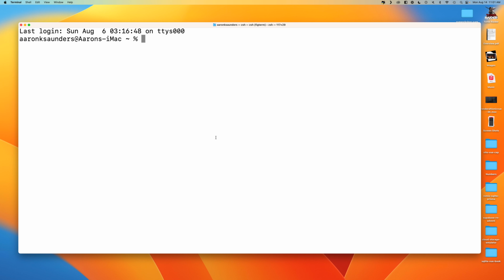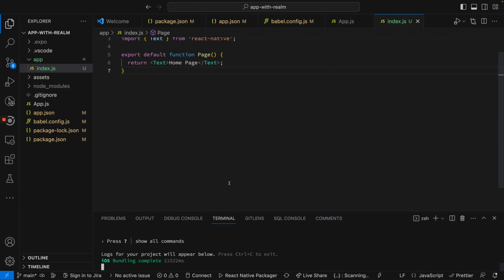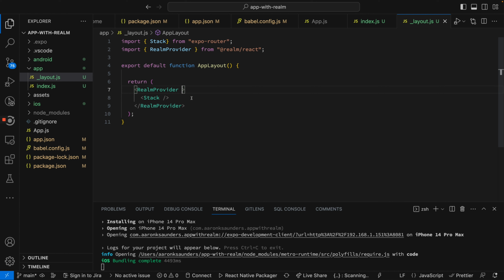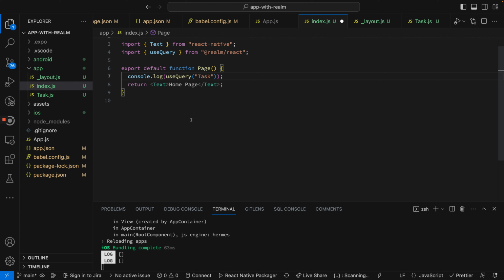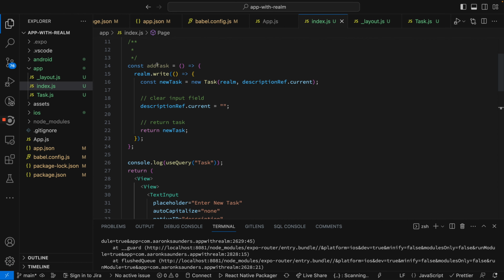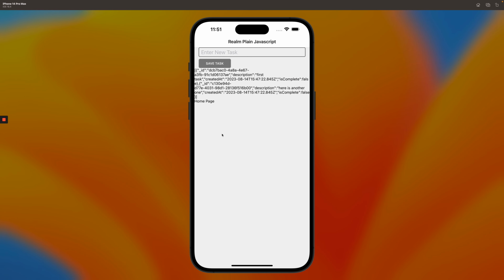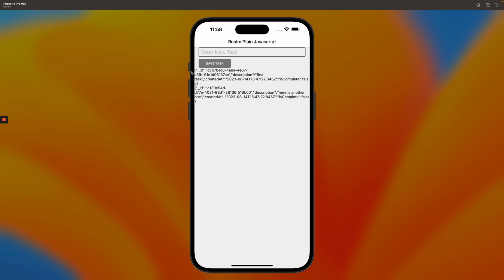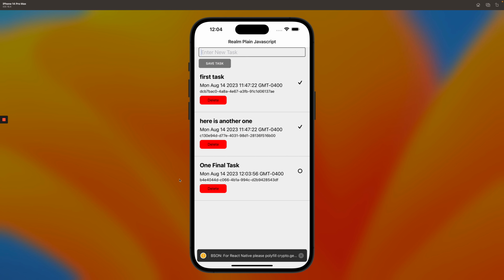Realm Database, Expo SDK 49 and Expo Router - Getting Started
Realm Database, Expo SDK, and Expo Router - Getting Started

Building a simple app using Expo SDK, Expo Router, and MongoDB Realm in React Native and plain Javascript.

Realm is a fast, scalable alternative to SQLite with mobile to cloud data sync that makes building real-time, reactive mobile apps easy.

I did this tutorial for those who want to build in javascript and not typescript but also to show my approach to using Realm with Expo Router's file-based approach to routing

💥 Chapters
00:00 - Intro
00:48 - Create a Single Stack App Using SDK 49 and Expo Router
03:50 - Setting Up Project With Realm
04:20 - Setting Up Realm Provider In Expo Router
05:10 - Did You Run Pod Install Error??
07:20 - Creating a Schema in Javascript NOT Typescript
09:50 - Using useQuery to Query Realm Database
10:50 - Adding Ability to Add Items To Database
17:00 - Adding FlatList To Show Items
21:16 - Adding some Styling To FlatList
22:30 - Toggling Completion Status
23:40 - Deleting A Task
24:49 - Wrap Up